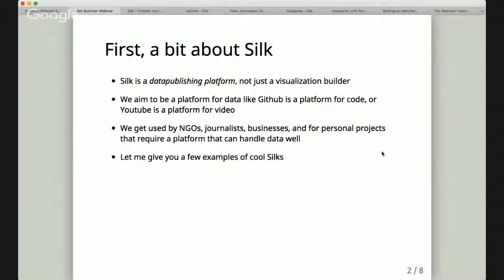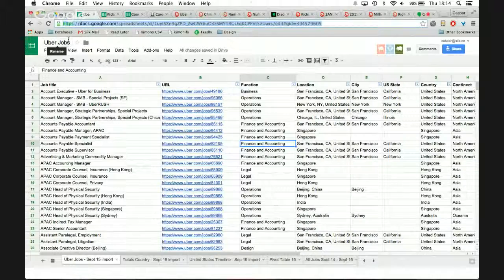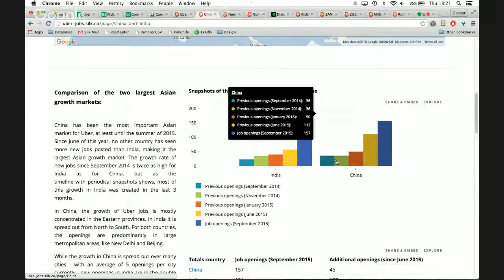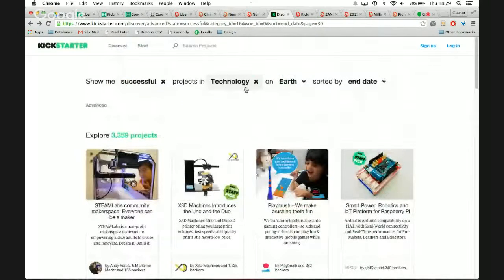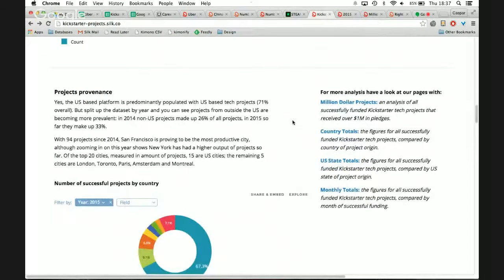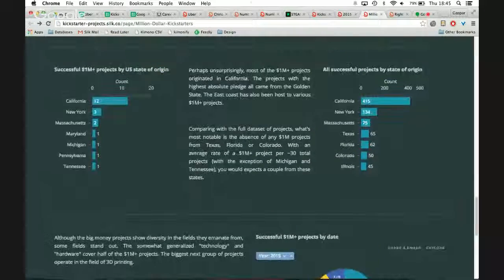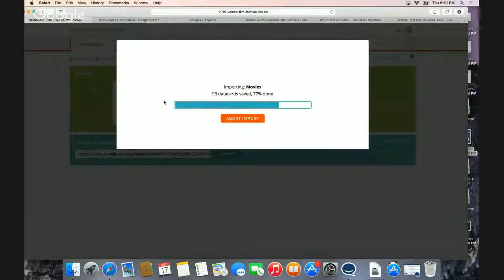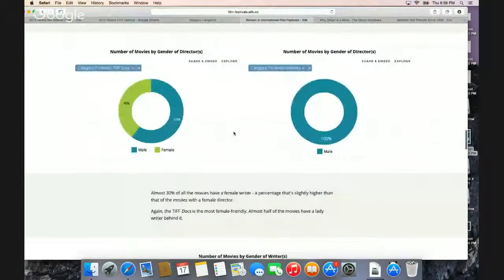How to analyze and visualize data - Silk's Summer Webinar 3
In this webinar, Caspar and Alice from the Silk data team share how they analyze and visualize data. Watch how they explain how to look for patterns & outliers, how to get to interesting findings, and how to share these findings with text and visualizations.